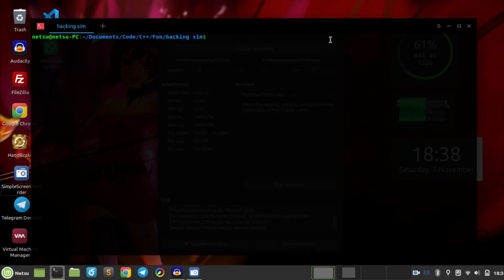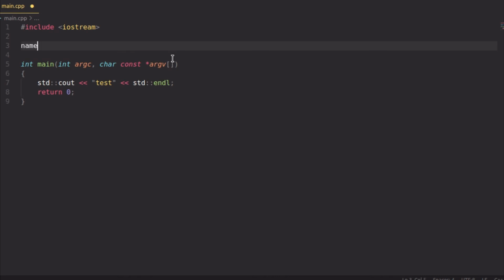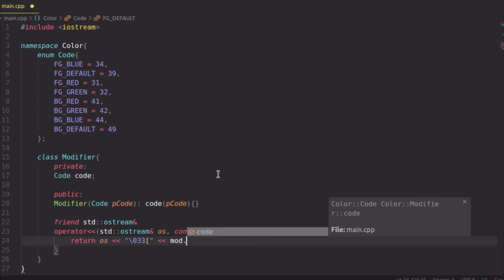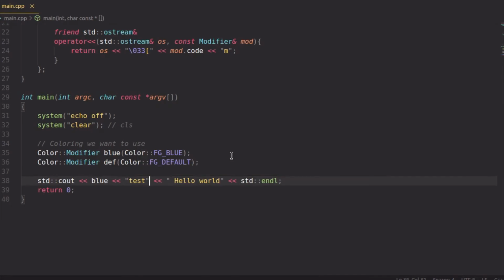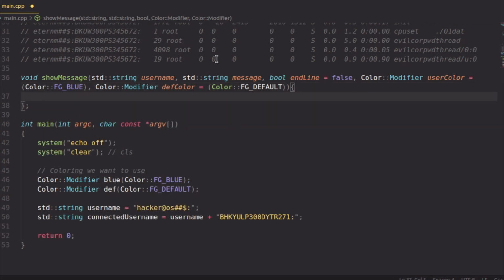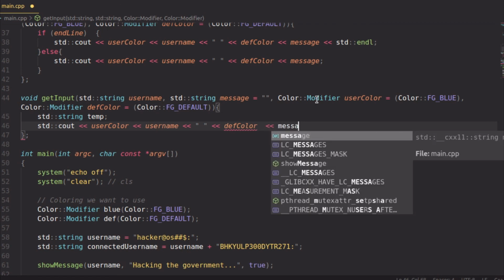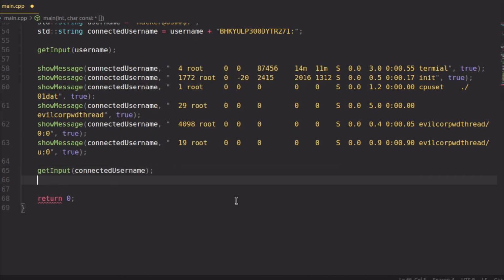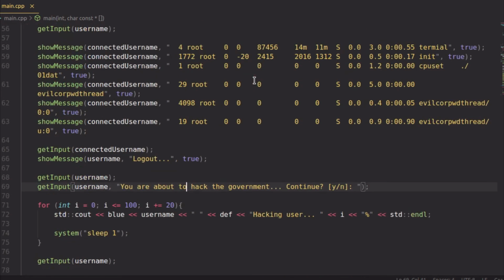Build a hacking simulator in C++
Ever wanted to look like a cool hacker like in all those hacking movies? Well then, build your own hacking simulator that will make you look like an unstoppable force!